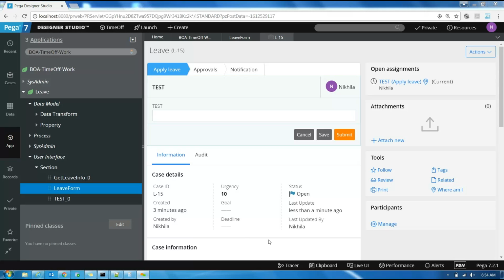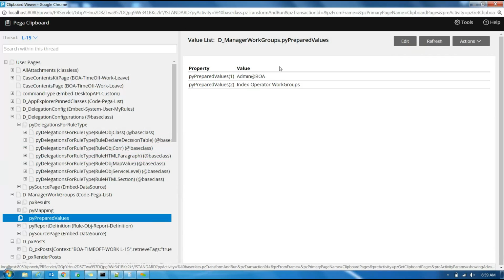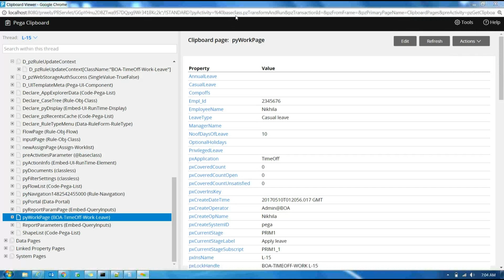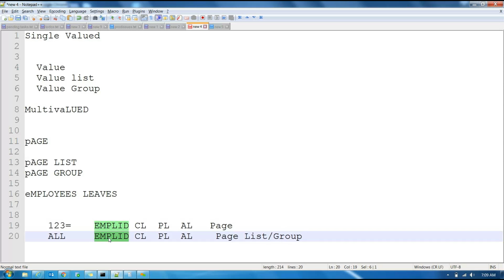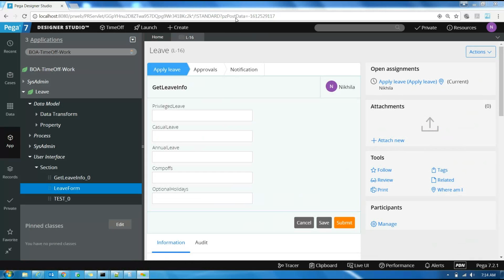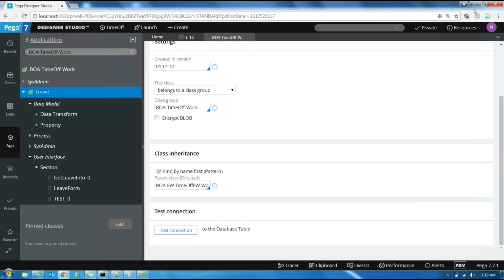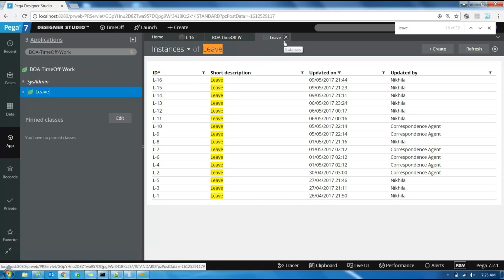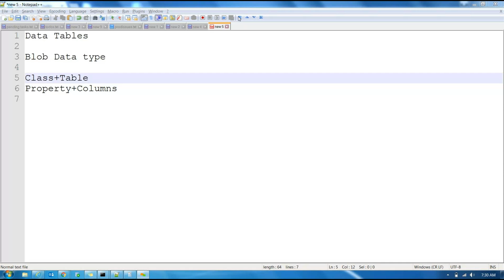What is Clipboard in PEGA | Best PEGA Online Training | Nikhila Trainings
Dear Students,